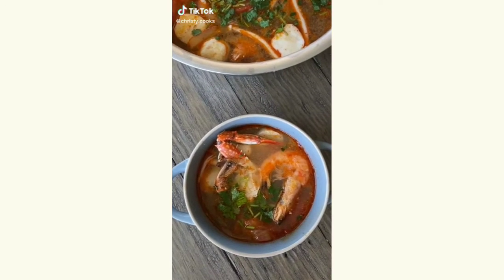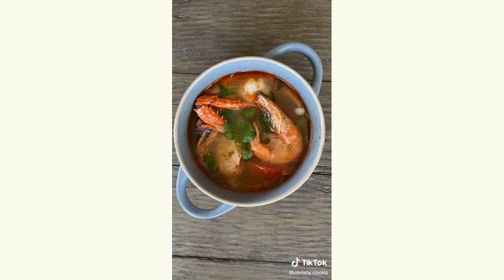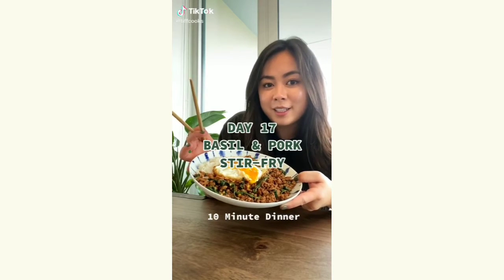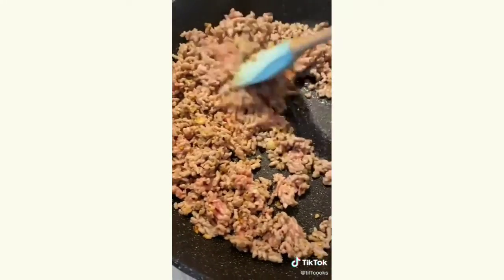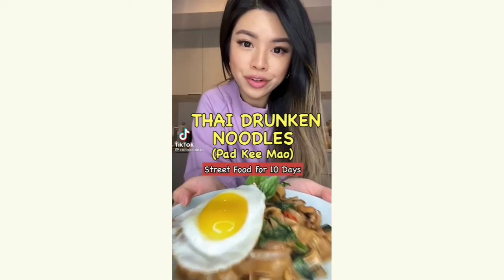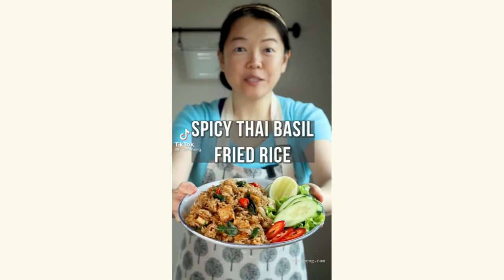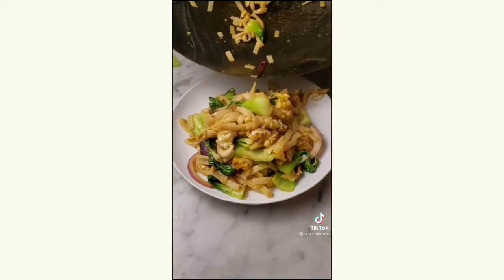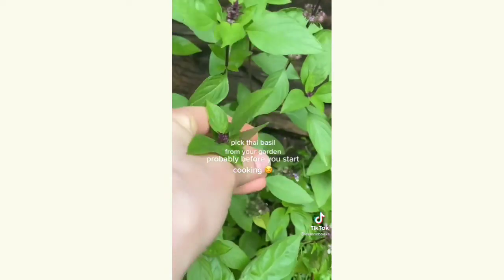Tiktok Thai Food Compilation